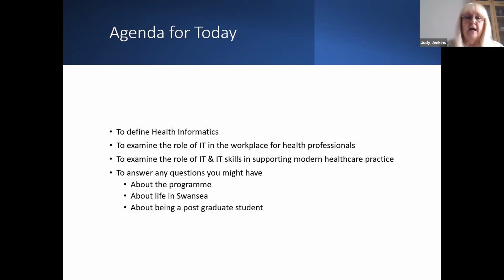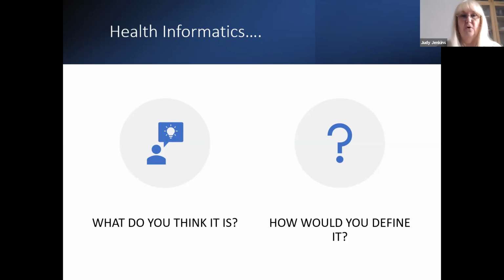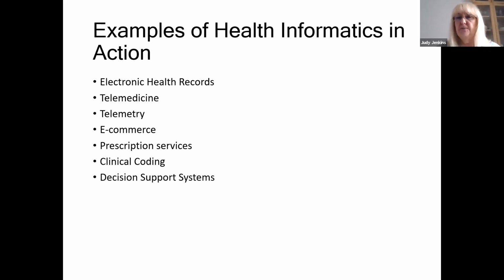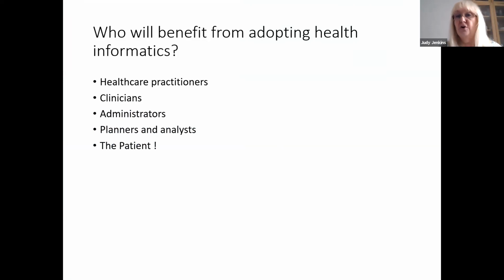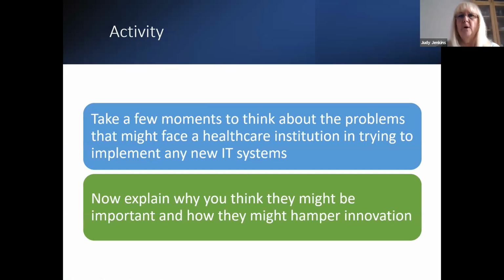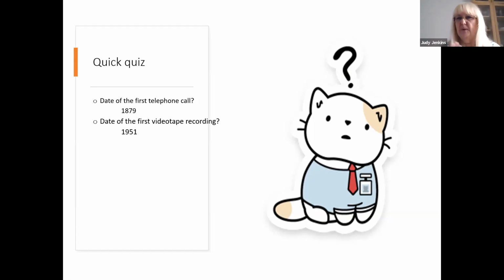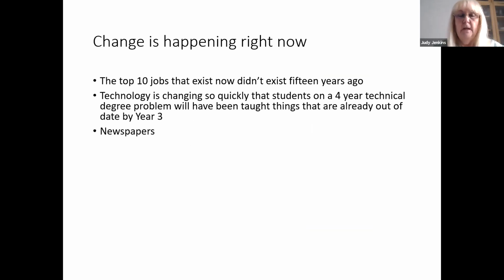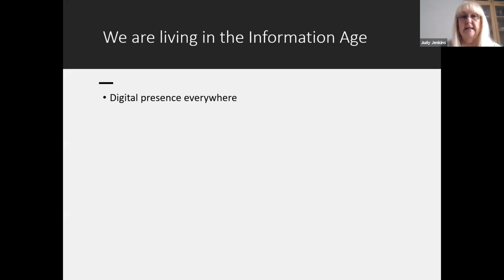Intro to Health Informatics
Dr Judy Jenkins, Programme Director for MSc Health Informatics, discusses what Health Informatics is, examining the role of information technology in the workplace for health professionals and how IT skills can support modern healthcare practice